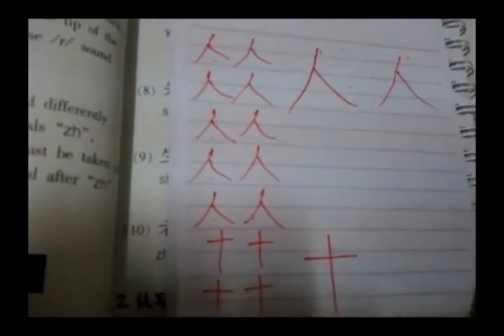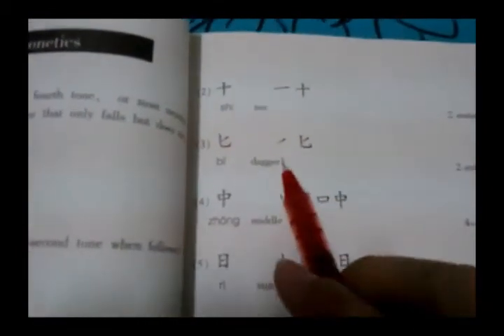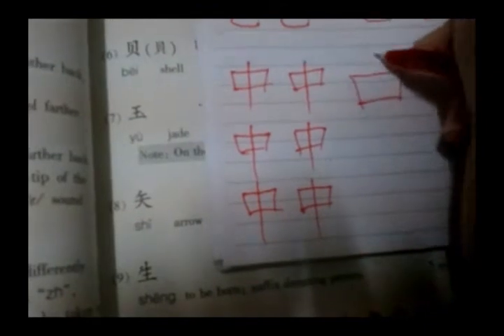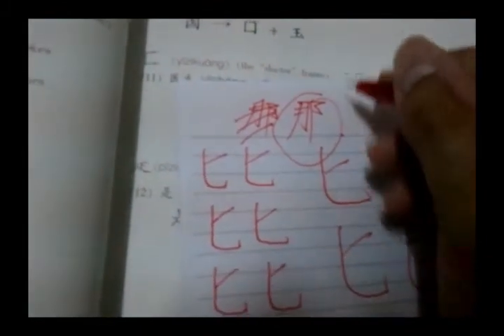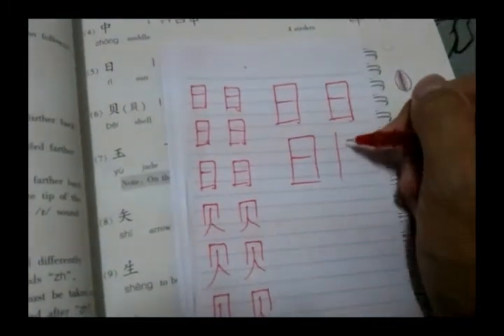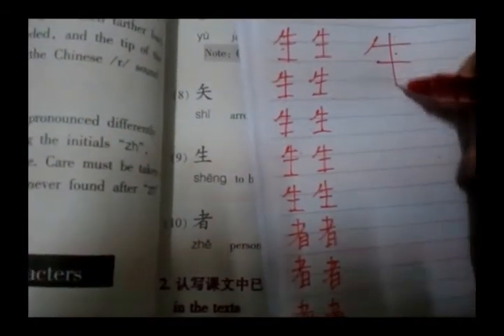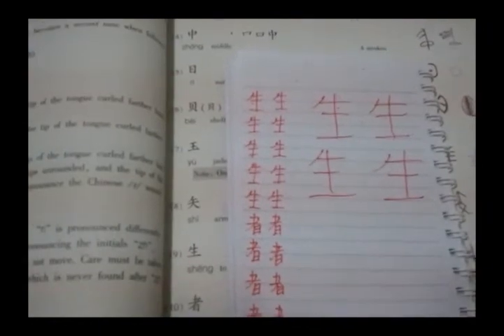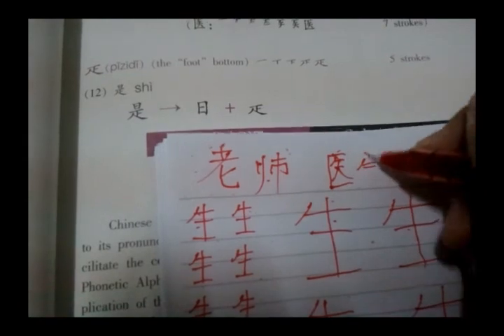中文 - Week 6 (New Practical Chinese Reader 1)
Goal is lowest level of HSK by September 2012. The book is New Practical Chinese Reader 1 by the Beijing Language and Culture University Press.